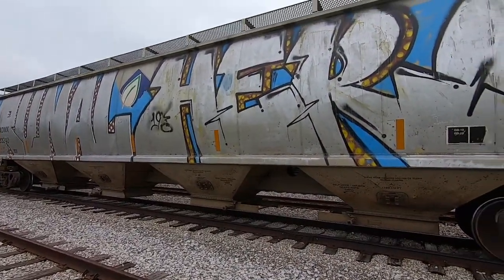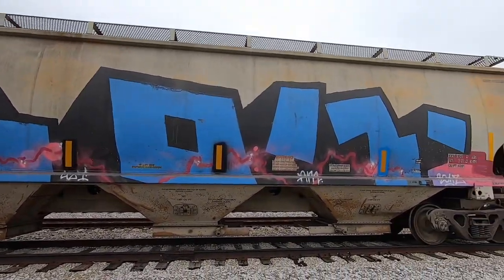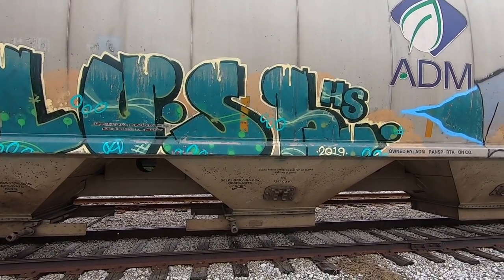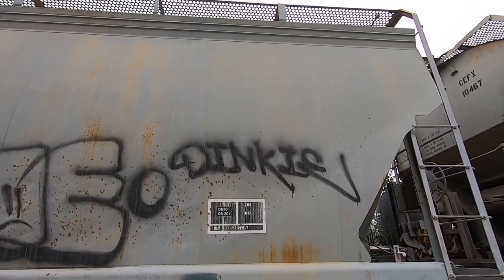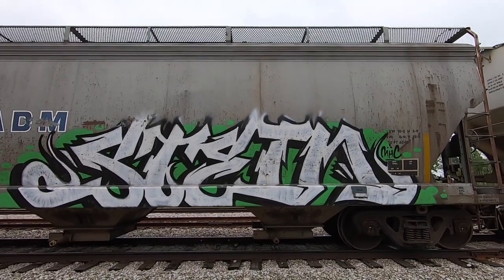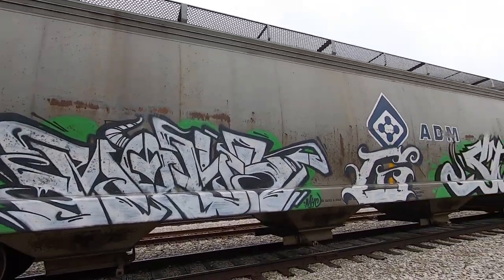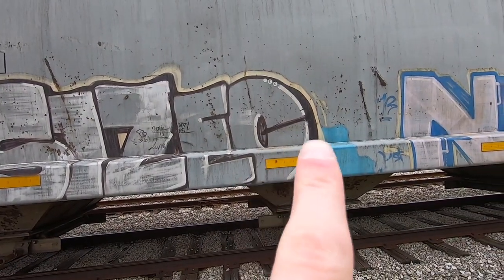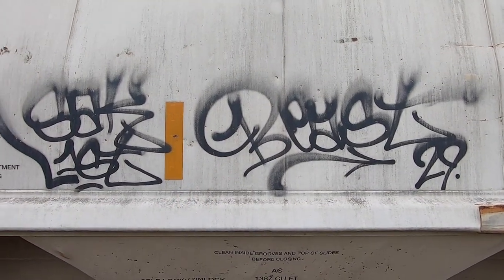Whole-Car Graffiti & Burners ! Graffiti Freight Watching Ep 6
Another instalment of our graffiti freight watching series where we walk the line and take a good look at some of the whole cars and burners on these great freights!  You can see the rest of the series

COMMISSION INFO

TIMESTAMPS
0:00 - What You Will See Today!
0:28 - The First WHOLECAR Pieces!
4:30 - Some Great High-level BURNER Pieces!
6:26 - Pieces from 2013 Still Surviving!